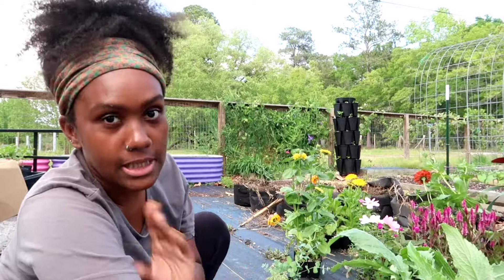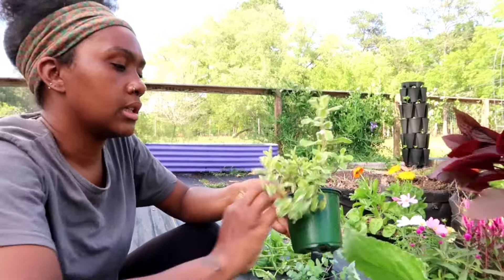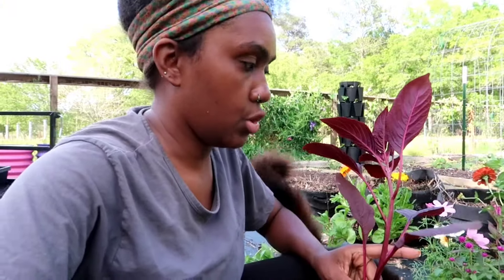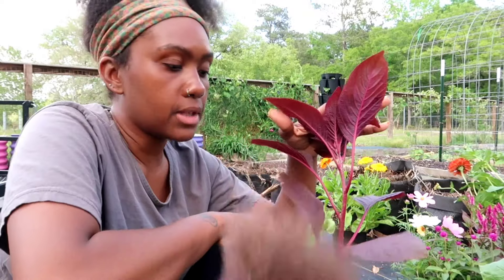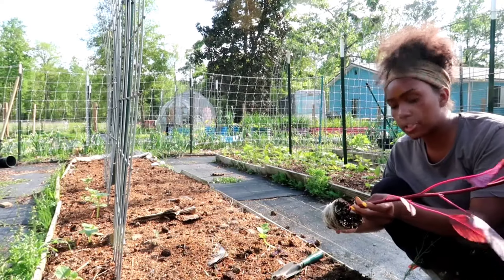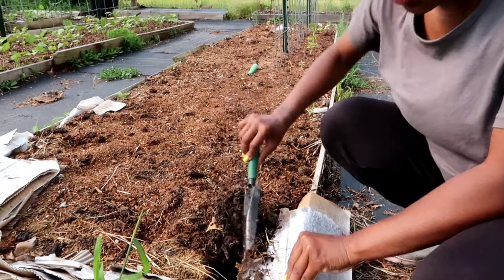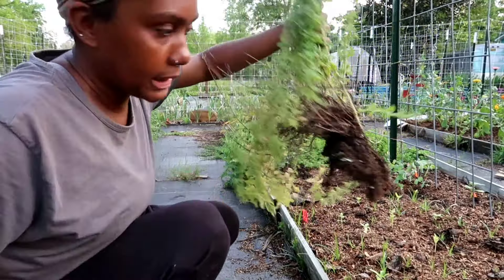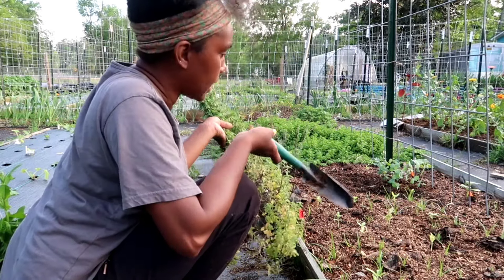Two More Beds Planted, It Was Worth It!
Welcome, my name is Dom. My family and I live in Coastal SC zone 8b. We are on 2.6 acres. We have Goats, Chickens, Ducks, Rabbits, cats, dogs, and 2 pigs

Code: Family10

Code: FAITHFAMILYHOMESTEAD10

Seed Organizer

Soil Block Mini

Amazon Wishlist